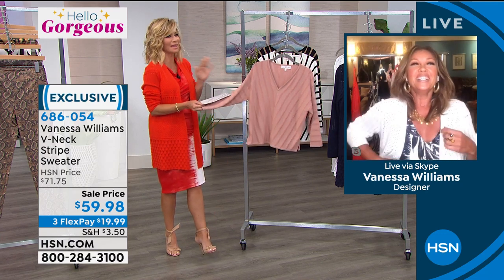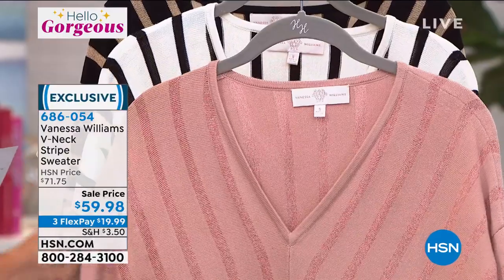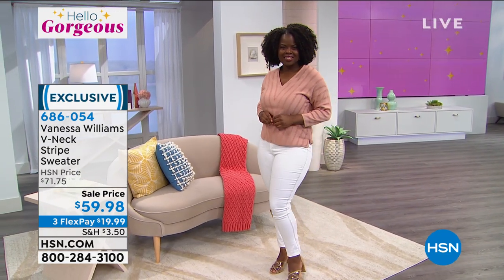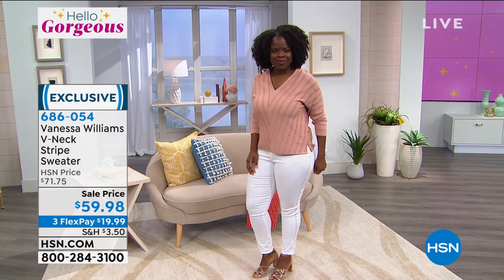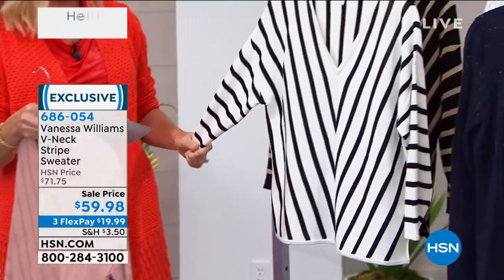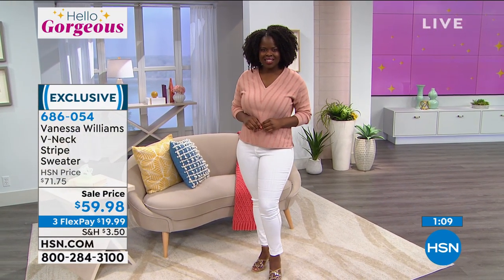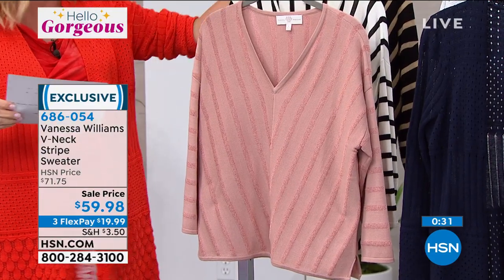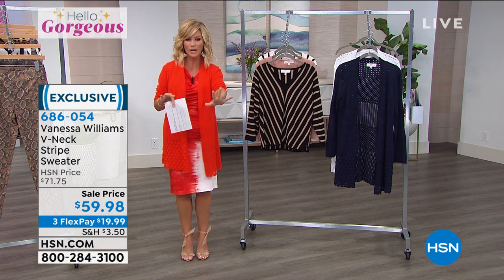Vanessa Williams VNeck Stripe Sweater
With spring around the corner this striped sweater makes it just in time to your wardrobe.